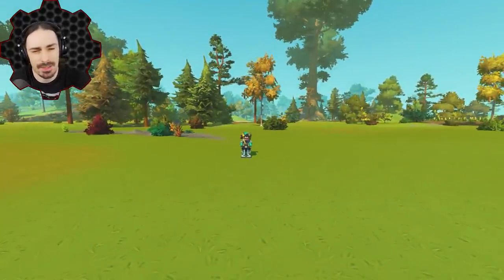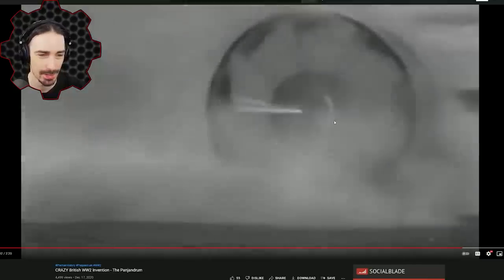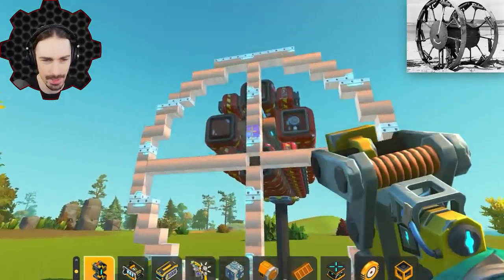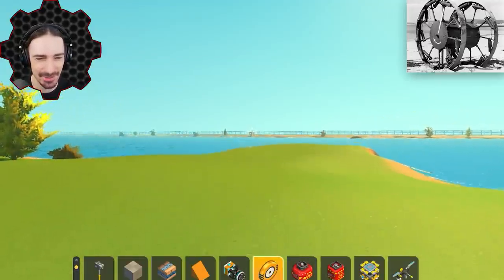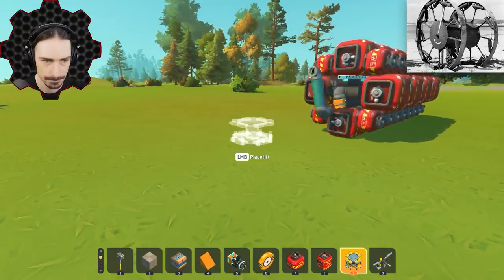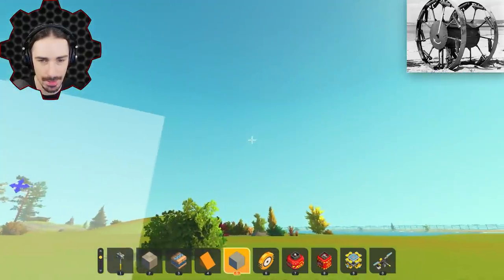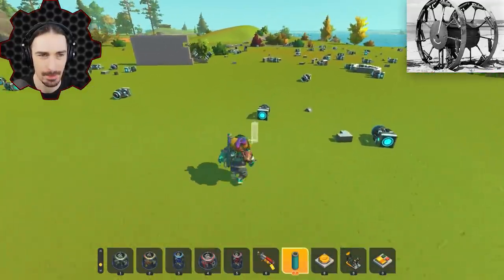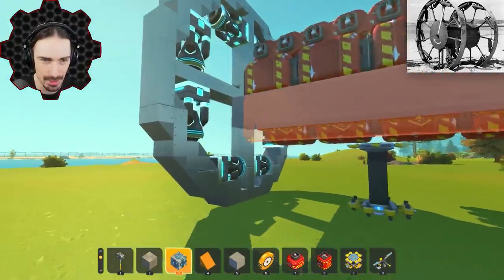The Panjandrum Was An Irredeemable FAILURE of History... SO I BUILT ONE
Welcome to another episode of Scrap Mechanic! Today I am recreating another historical failure.  This one is called the Great Panjandrum. It was not great.  It was basically a bunch of fireworks strapped to a drum of explosives intended to roll across the battlefield and directly into the enemy fortifications.  The only problem is it couldn't reliably roll straight or stay upright.  And the fireworks would break off and shoot in all directions.